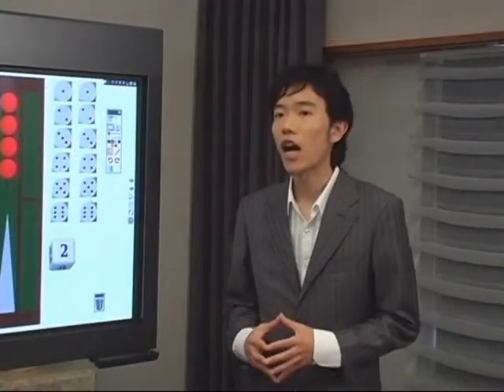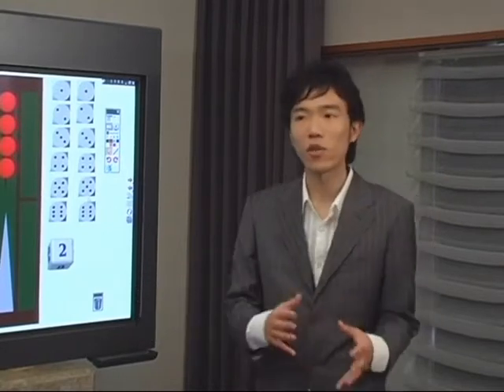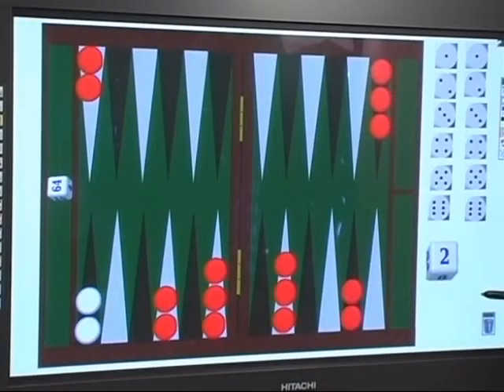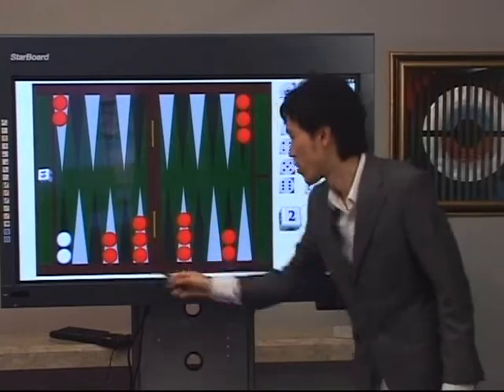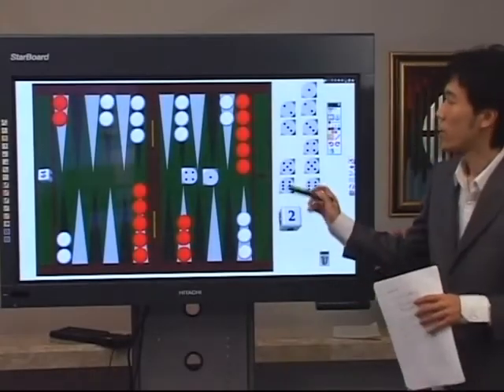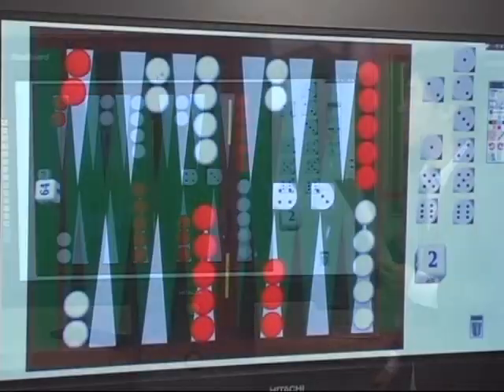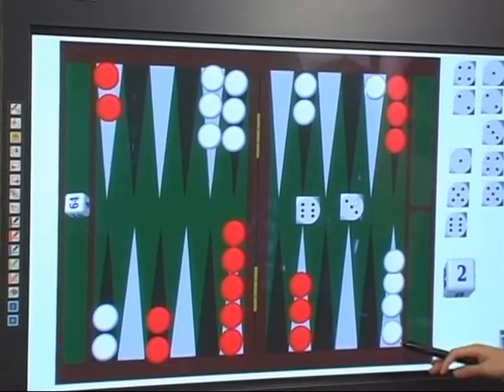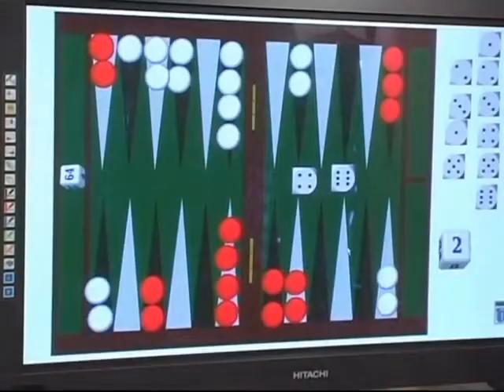A digest of Wolrd Champion Mochy's Backgammon Lesson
This is a digest of Moch's lesson on Back-Gammon.TV.
You can full Video on Back-Gammon.TV.

I always play by one simple rule during mid-game. I do not use complicated calculations or strategies. I just decide whether I should take up a priming formation or a blitzing formation.